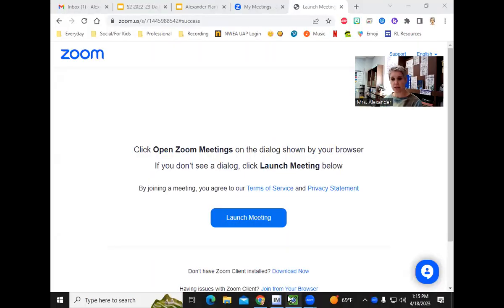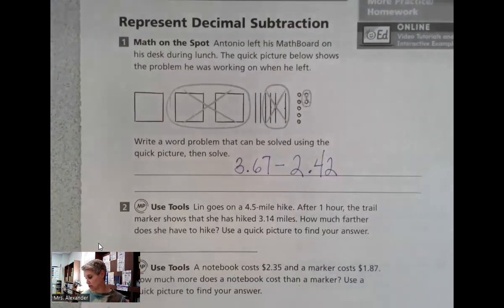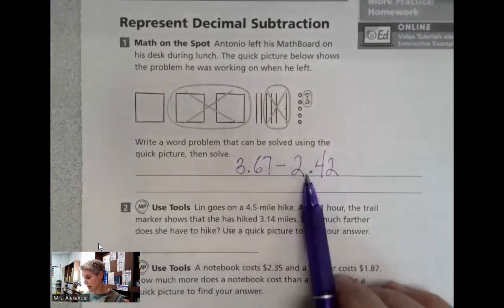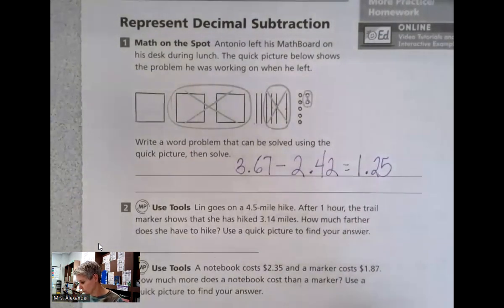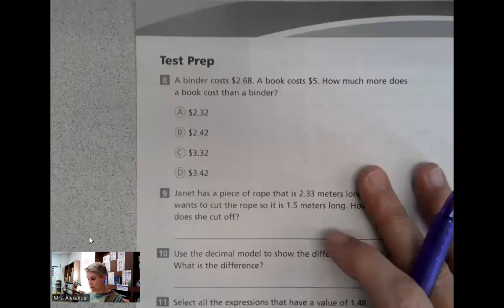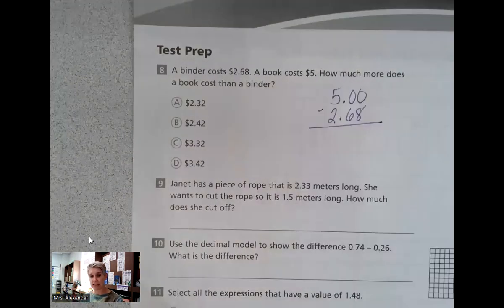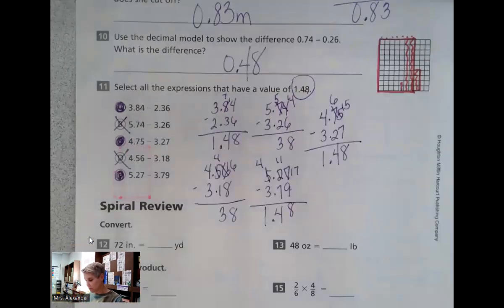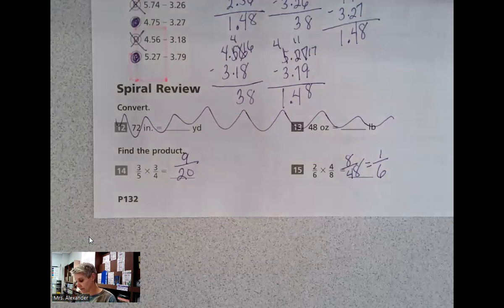Module 14, Lesson 2 (P131-132)